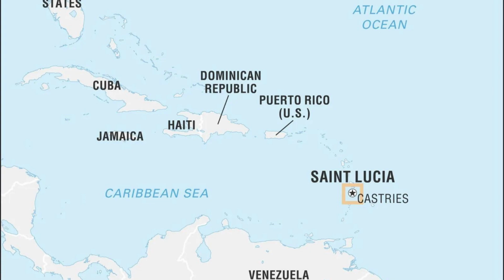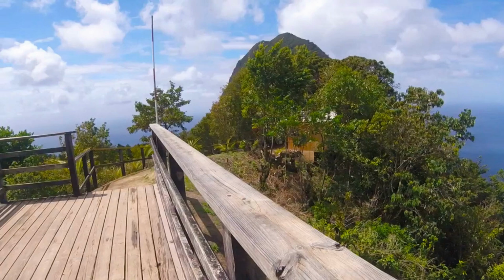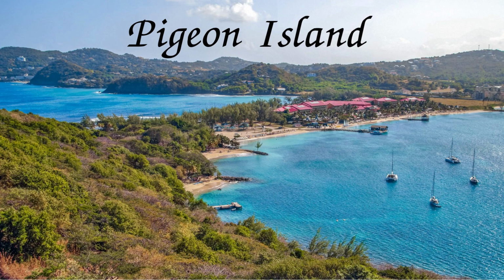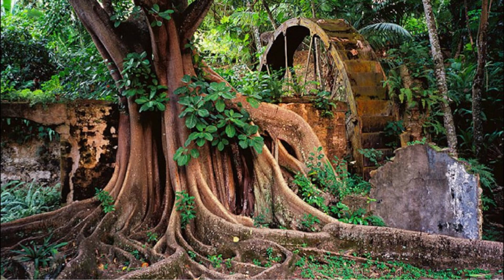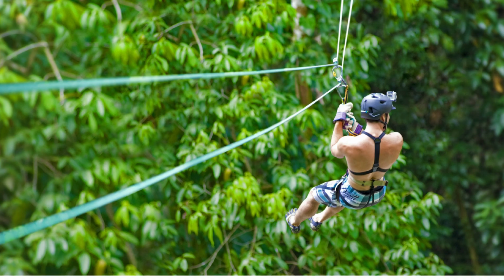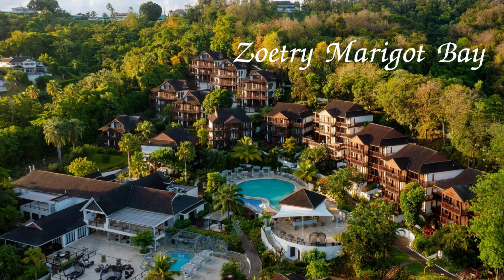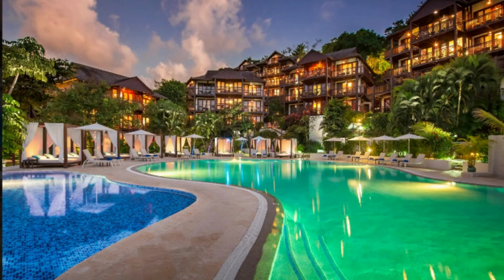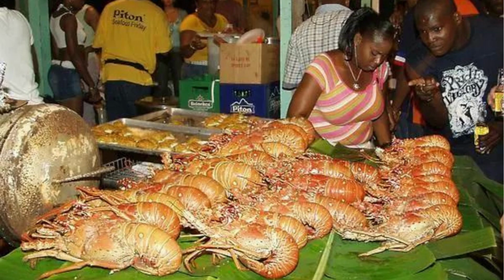A Quick overview of St. Lucia-Travel by Jon & Jo'El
Wondering why you should go to St. Lucia? Well, there is so much to see, beautiful beaches, incredible flora and fauna, landscape, rainforests, geothermal mud baths, and more.  Stay at the Zoetry Marigot Bay, Sandals La Toc, Sandals Grande St Lucia or Sandals Halcyon Beach for guaranteed wonderful service. Island Routes is a great company for taking you all the places in this video.

Help out our channel to be able to provide more content by using this to book your very own Sandals Resort stay on St. Lucia.